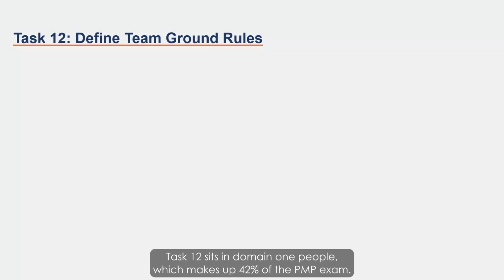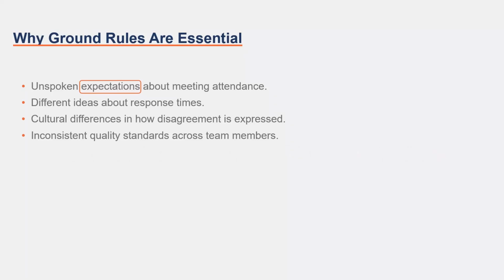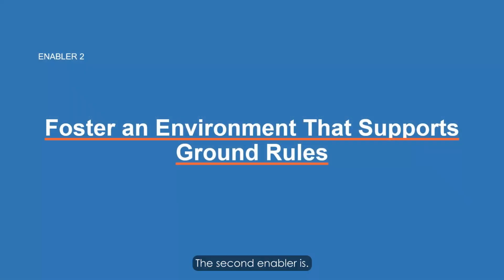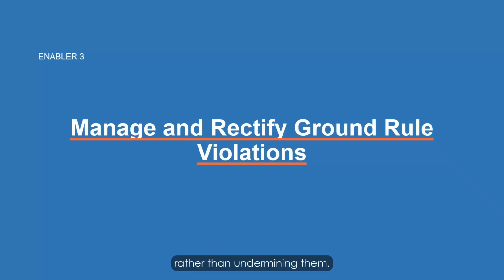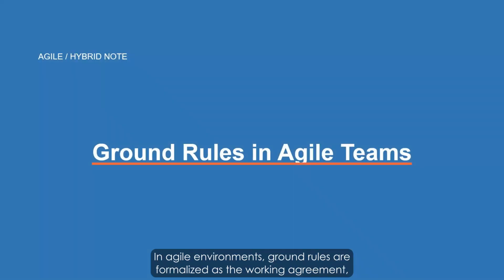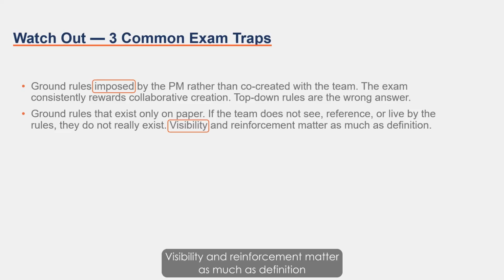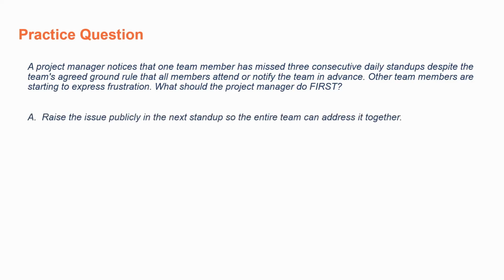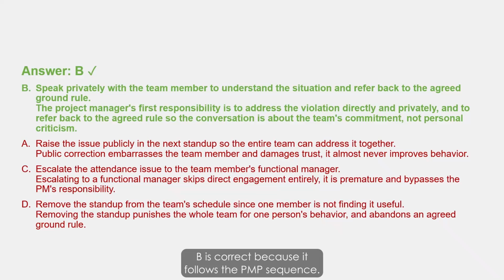PMP Task 12 Ground Rules What Happens When You Skip This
In this video I break down  the ground rules  from the PMP Exam Content Outline — clear, focused, and straight to the point.

Ground rules form the essential foundation for effective project teams, a concept frequently tested in the PMP exam. This video breaks down Task 12 from Domain 1, focusing on how to define team ground rules. We discuss their role in preventing conflict management issues and fostering clear communication, especially within agile project management environments. This content is vital for your pmp exam preparation, enhancing your project management skills and preparing you for the pmp exam.

00:00 Introduction
00:19 The Wheelbarrow Story
00:35 The Democracy That Worked
01:50 The Versailles Reparations Bill
02:20 The Printing Press Decision
03:35 The Hyperinflation Spiral
04:20 Germany for Sale
04:55 What It Did to People
06:10 The Trust Never Recovered
06:40 The Second Blow: Wall Street Crash
07:10 Six Million Unemployed
07:55 What Fills the Vacuum
08:25 The Weimar Republic Ends
08:42 Final Takeaway